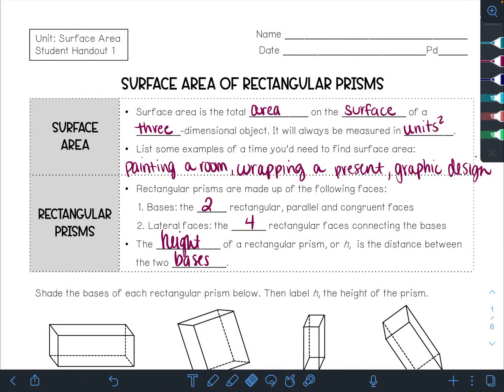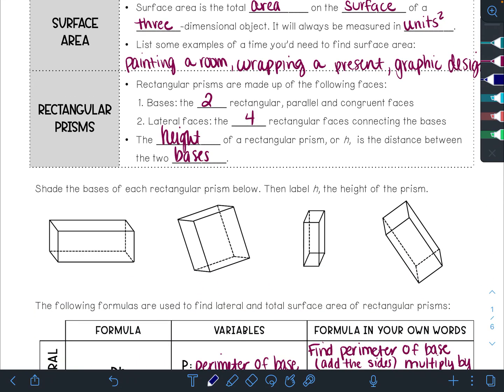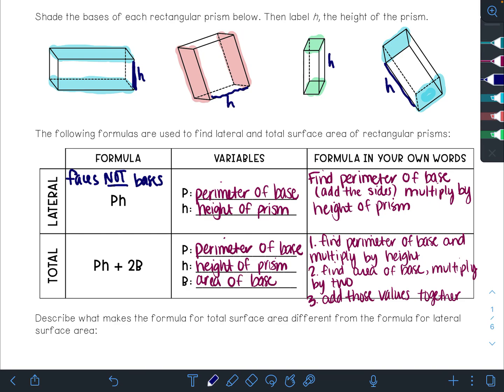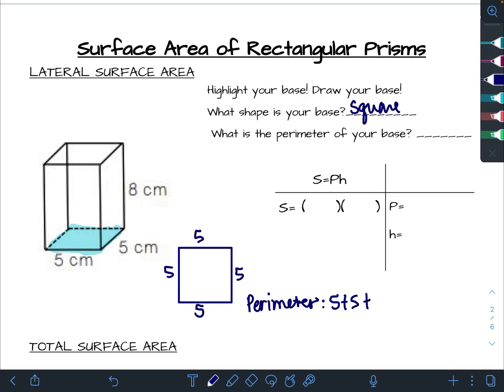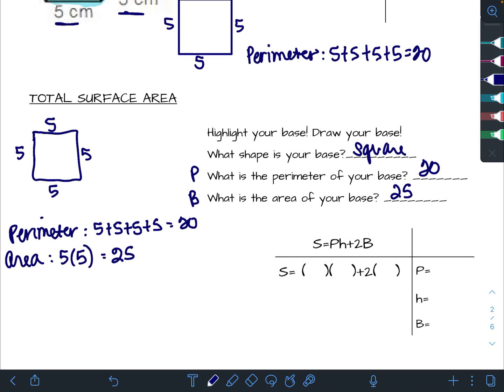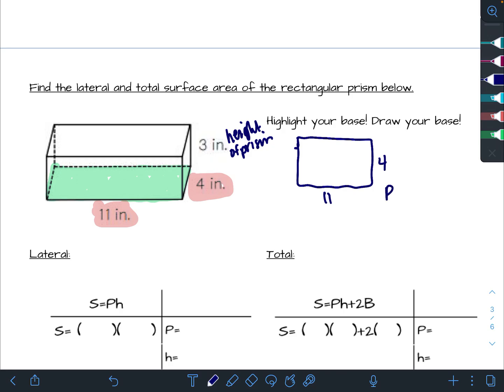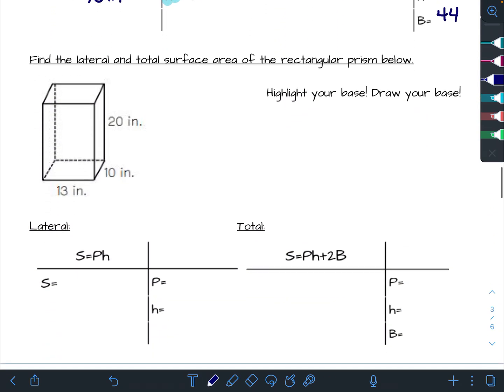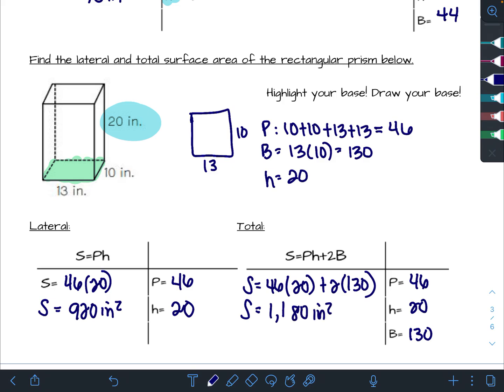Surface Area of Rectangular Prisms